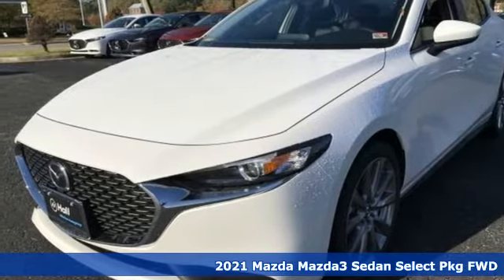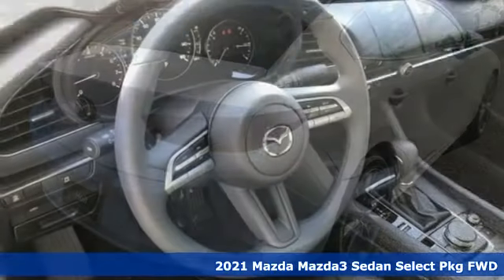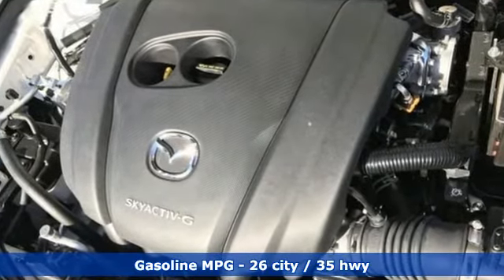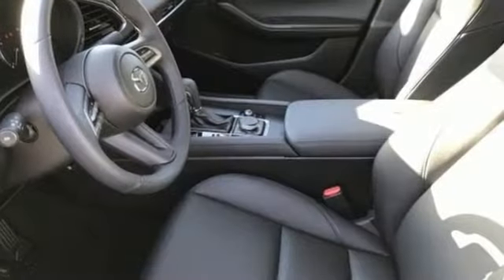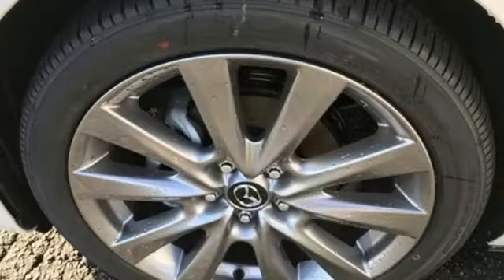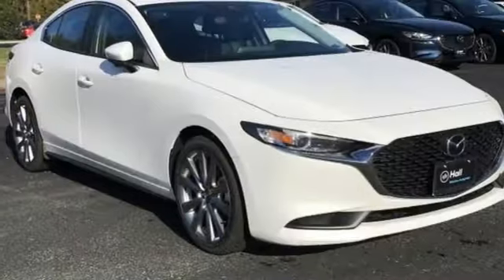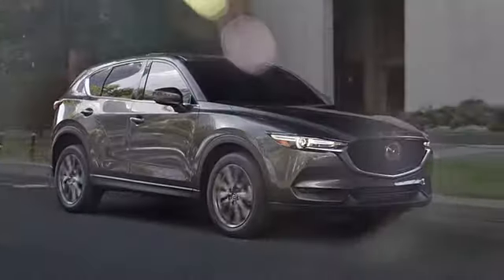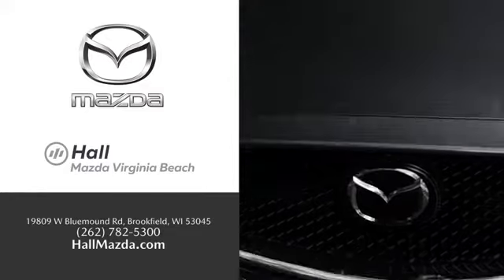New 2021 Mazda Mazda3 Virginia Beach VA Norfolk, VA #1021143 - SOLD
Year: 2021
Make: Mazda
Model: Mazda3
Trim: Select
Engine: I4
Transmission: 6-Speed Automatic
Color: White
Interior: Black
Stock #: 1021143
VIN: 3MZBPABM1MM205398

Address:
4372 Holland Rd